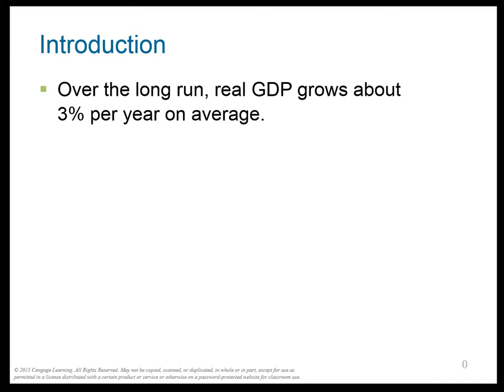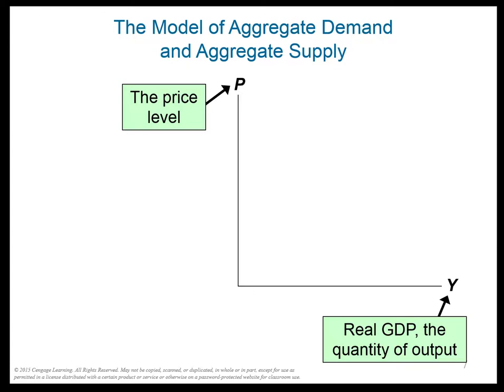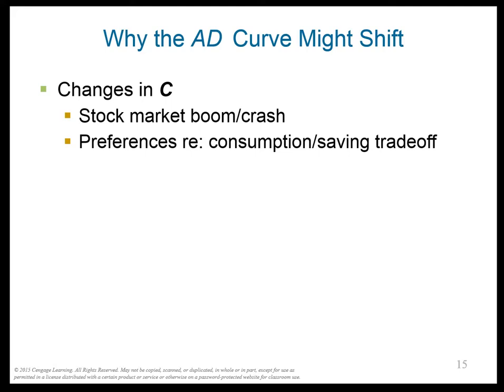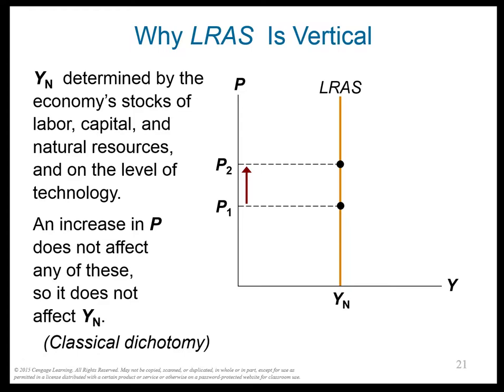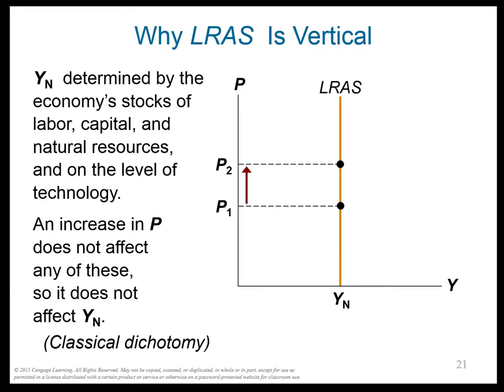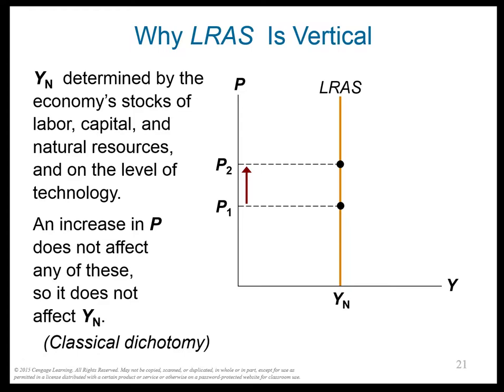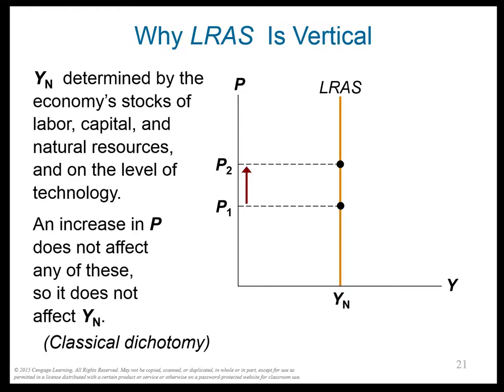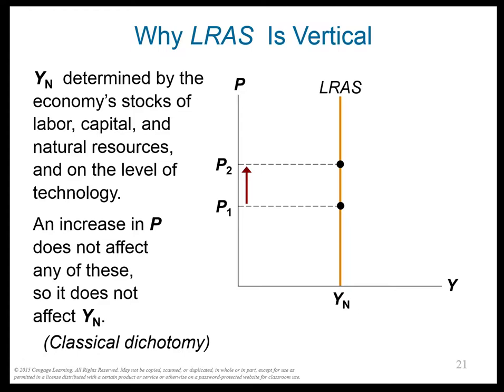Ch 20 [macro]: AS-AD Model